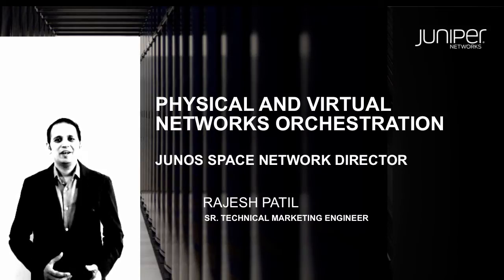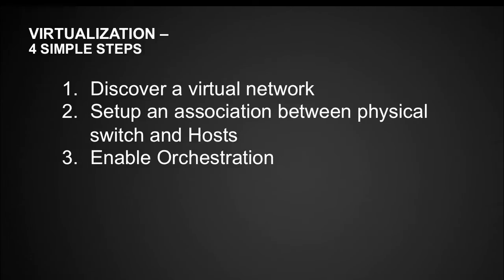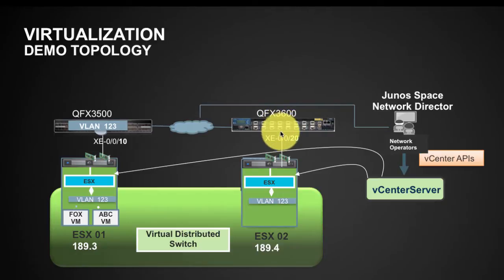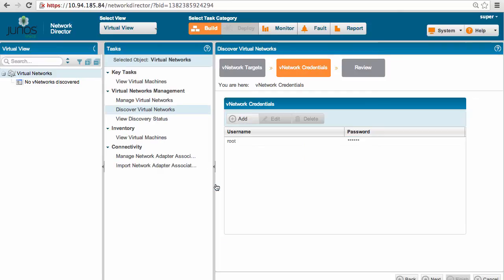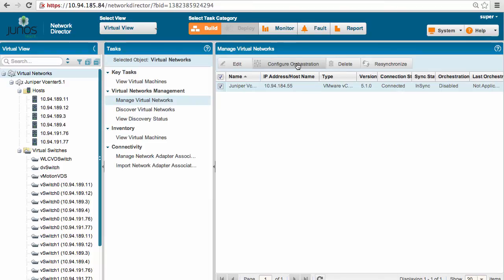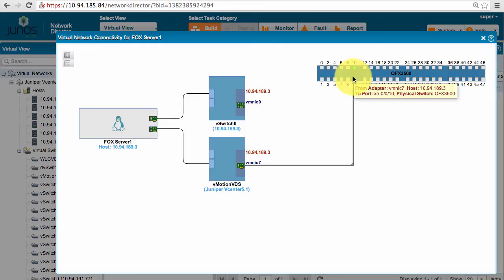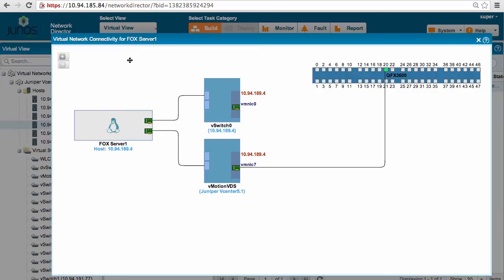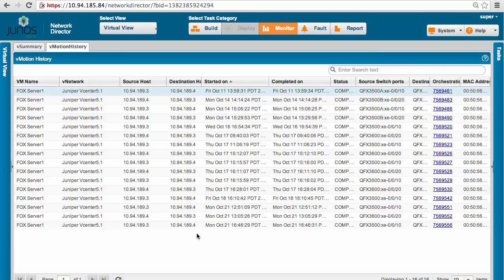Virtualization using Junos Space Network Director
This is a demo of Virtual Network Visibility using Junos Space Network Director